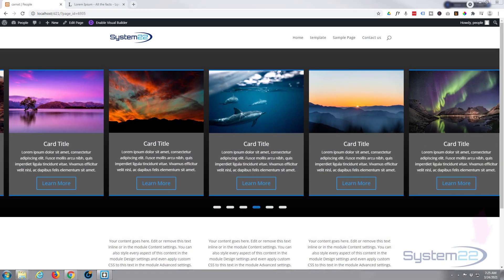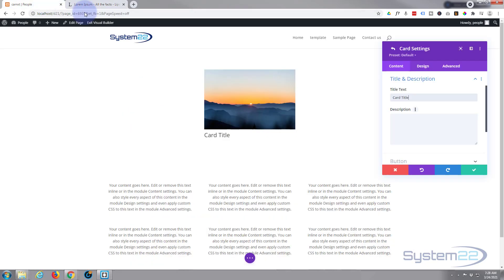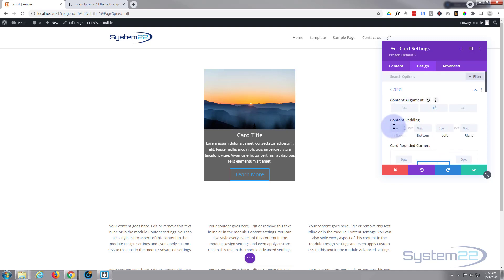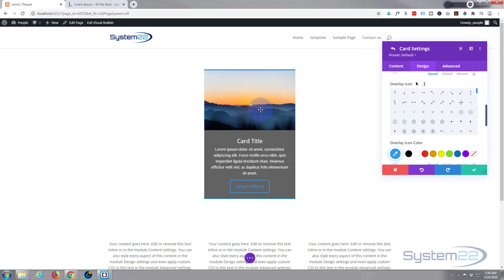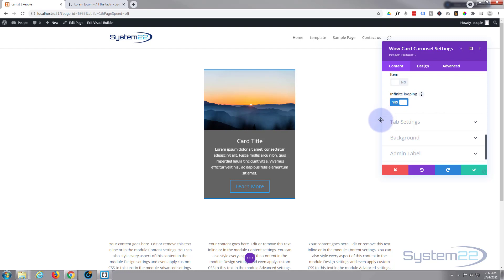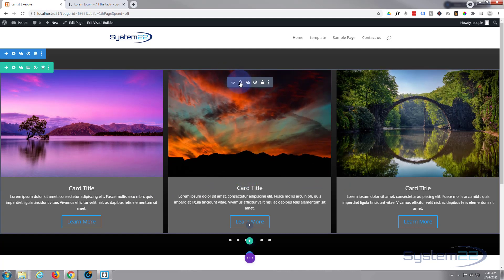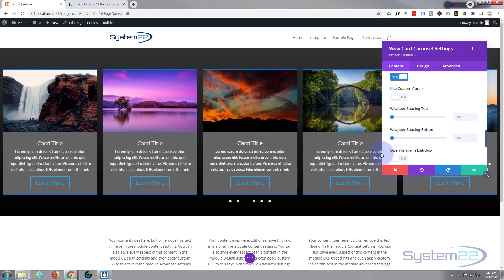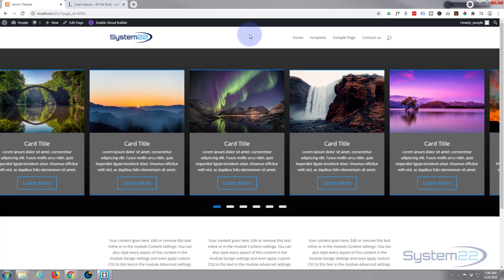Divi Carousel Plugin Full Width Card Carousel With WowCarousel 👈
Divi Carousel Plugin Full Width Card Carousel With WowCarousel. We are going to be using the Divi WowCarousel Plugin to create some great effects in this series of videos. Welcome to another Divi theme video, this is Jamie from system22.net and web-design-and-tech-tips.com – Well we're looking at the great Divi wowcarousel plug-in today. It's a premium plug-in, and it allows you to create just about any kind of carousel that you can imagine, from products to 3d card sliders. Today we've got a little card carousel for you. Really easy to do, and it's a great little thing to have on your site. So let's get started…

SOCIAL MEDIA
Follow what I'm doing on: